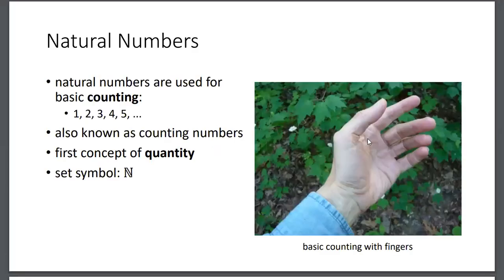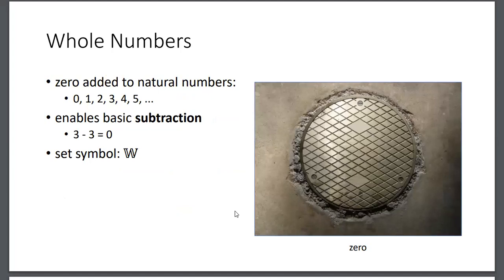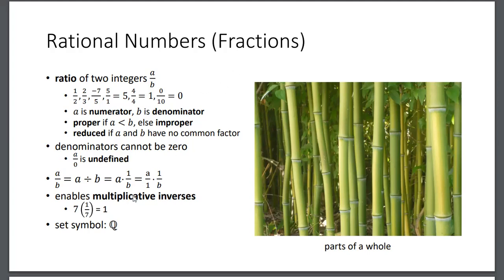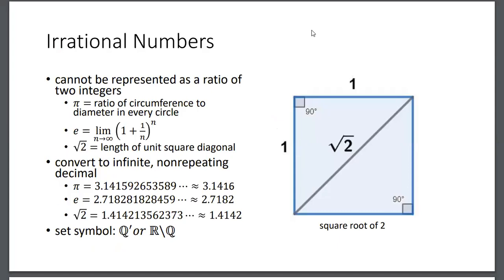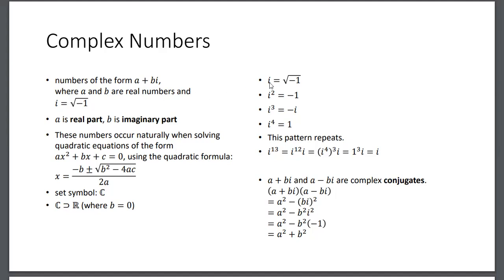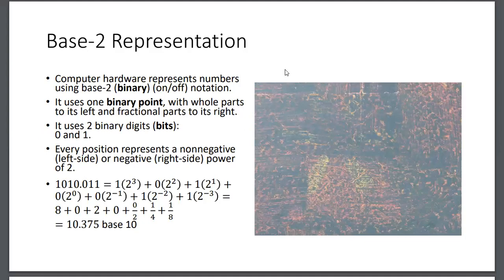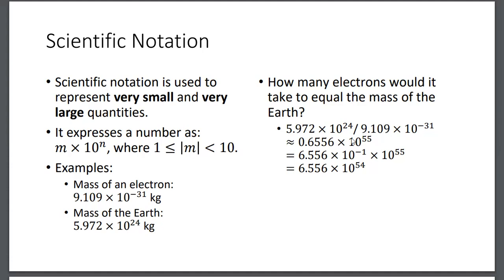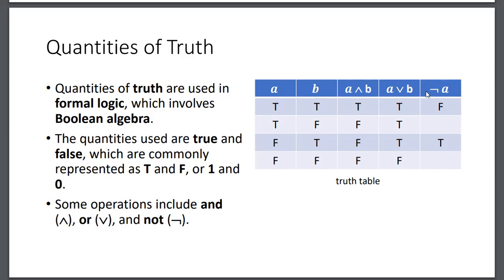Algebra Numbers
This video focuses on the different types and representations of numbers.